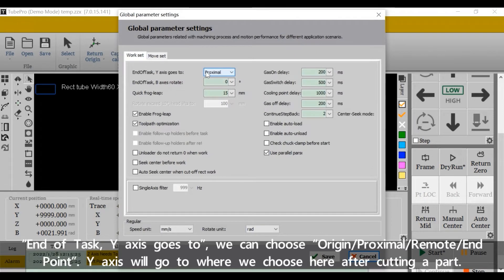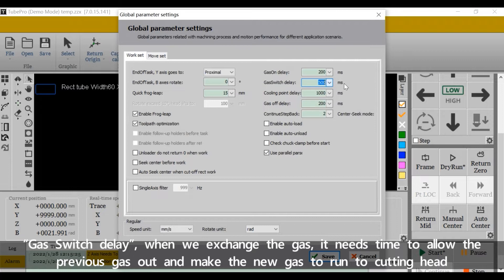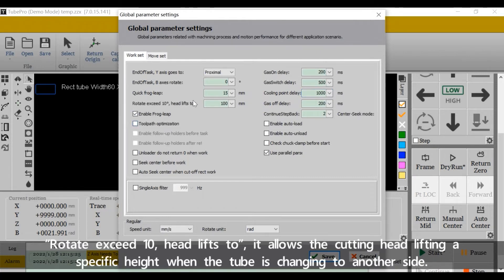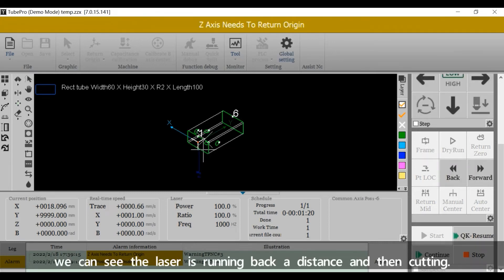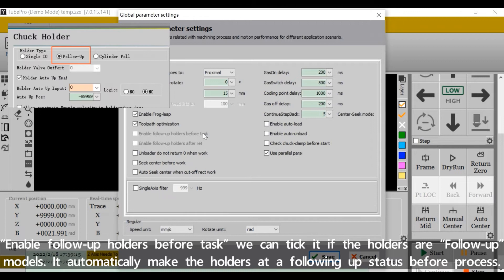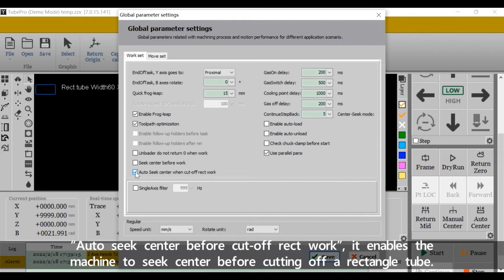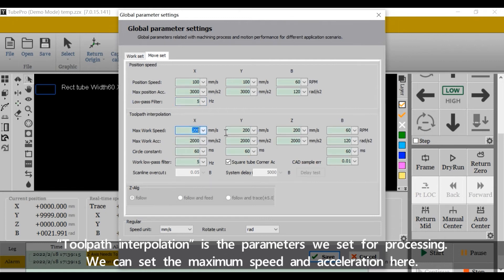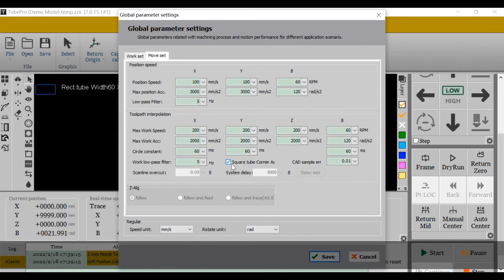Tubepro Tutorial for Laser Tube Cutting 7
The video is the seventh of laser TubePro software tutorial, talking "Global" parameters. TubePro tutorial for laser tube cutting is a series, please keep up following me on Friday.

TubePro designed for professional tube cutting, supports production of tube and profile of various shape. It works with TubesT nesting software seamlessly to realize technique setting, advanced toolpath generation and nesting for standard and special production need.

Auto Find Tube Center in Production
TubePro can locate and offset tube deviation from chuck rotation center in production to guarantee a high cutting precision.

Workpiece and Floating Coordinates
Workpiece mode adopts zero point of a fixed position used in production of processed tube, for example, piercing holes on cutted tube. Floating mode takes zero point where it stands and allows user to start production freely.

Seven-Axis Tube Delivering
TubePro supports 3-chuck of 7-axis linkage machine structure. Two moving chucks and one fixed chuck in between are able to deliver tube in production to realize zero tail waste and save more material for customer.

Tube Holder
Long tube will bend down out of gravity, which requires holders supporting beneath. TubePro can control holders up or down in accordance with chuck position, also support alarm function for security. Holder function can also used for parts unloading purpose.

Corner Technique
TubePro designed technique to deal with difficulties in corner cutting. The proper setting of corner technique including gas pressure, laser peak power and duty cycle will improve and perfect corner production efficiency and quality.

Active Control at Corner Cutting
Z axis height following often unstable at corner position and damage corner quality. TubePro adopts look-forward strategy to control laser head up and down in corner turning by calculating lifting path via tube file in advance.

Quick Frog-Leap
TubePro will optimize laser head lifting path and maintain XYB axes motions while laser head traveling to next toolpath to achieve high efficiency production.

Free Form Tube & Profile Production
Besides standard tube like square and round tube, TubePro also supports profiles and free form tube production of U/L/H/T channels, Obround, oval and polygon etc.